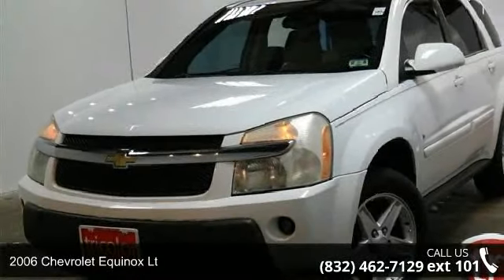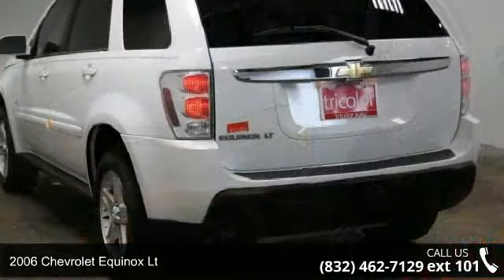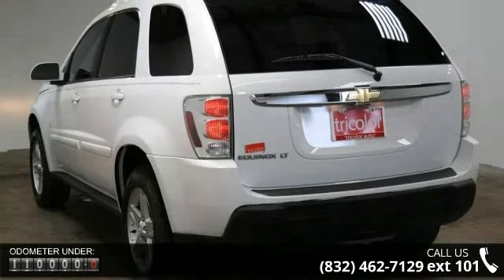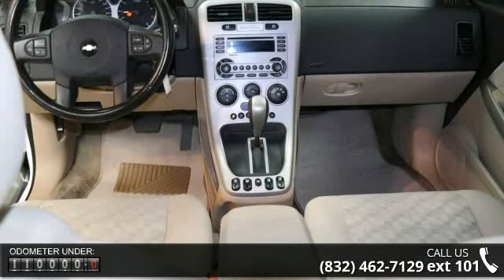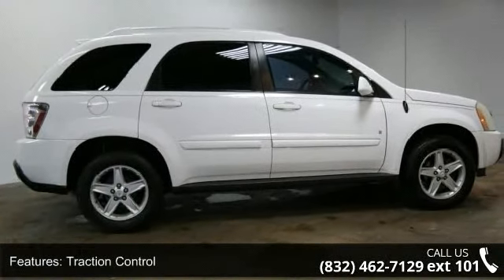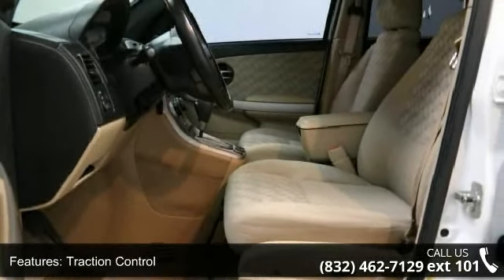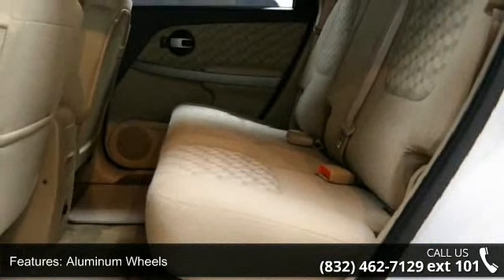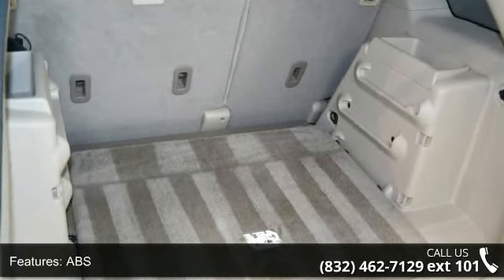2006 Chevrolet Equinox LT - Tricolor Auto Houston - Houst...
Check out this 2006 Chevrolet Equinox LT. It has an Automatic transmission and a Gas V6 3.4L/204 engine.